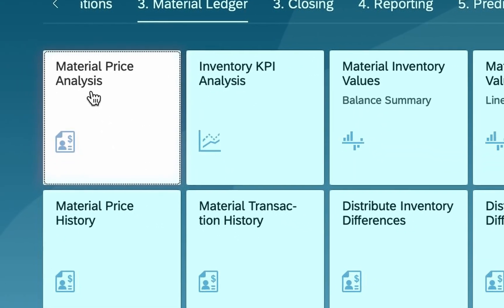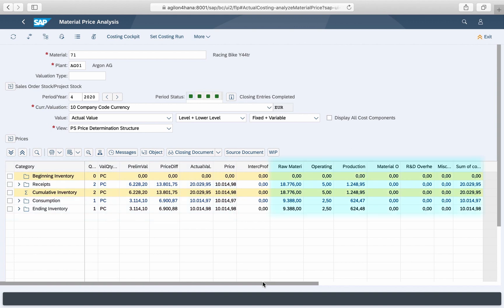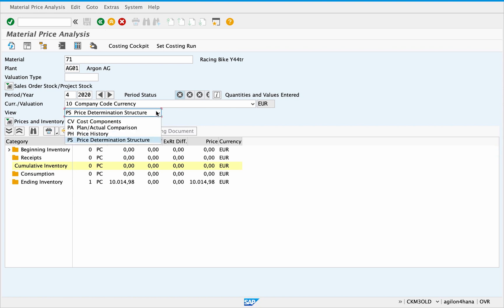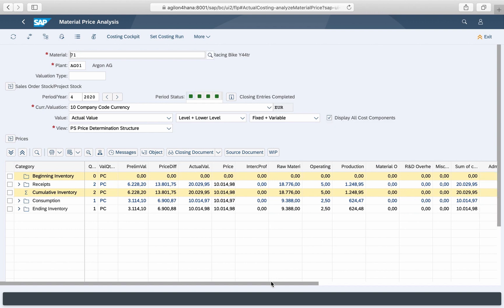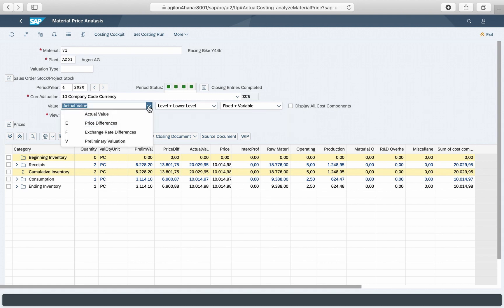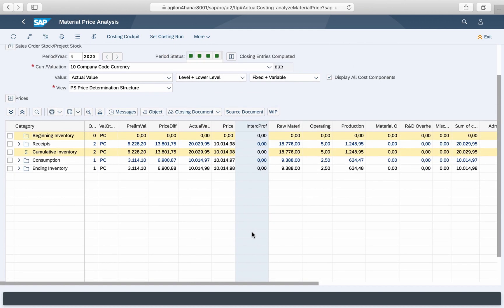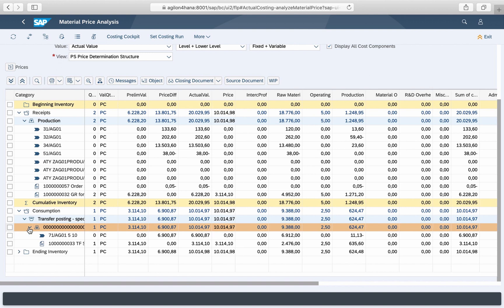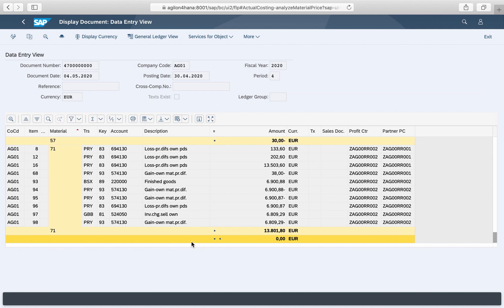Material Price Analysis (CKM3) in SAP S/4 HANA 1909 (LIVE DEMO in SAP FIORI)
Material Price Analysis (CKM3) as well as other MaterialLedger applications got a new look and functionalities in SAP S4HANA. Curious which are those changes?